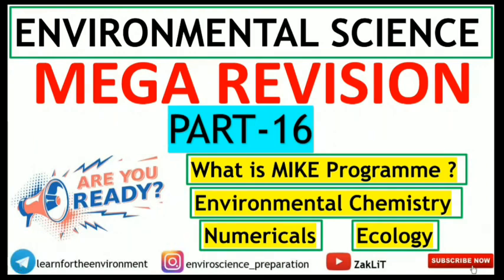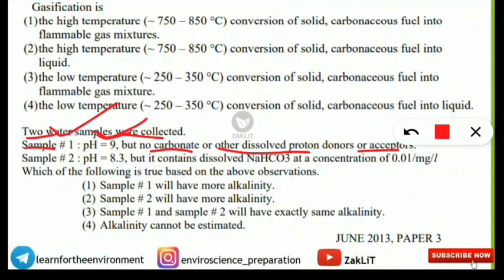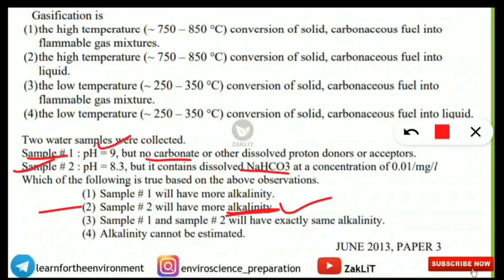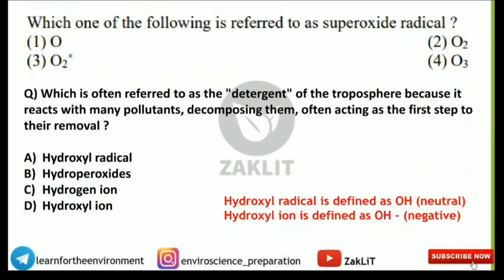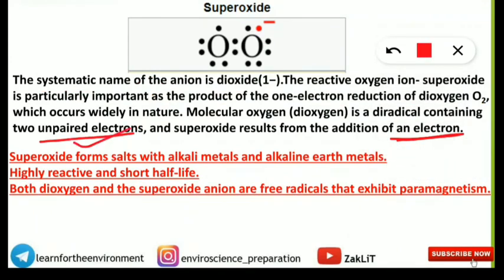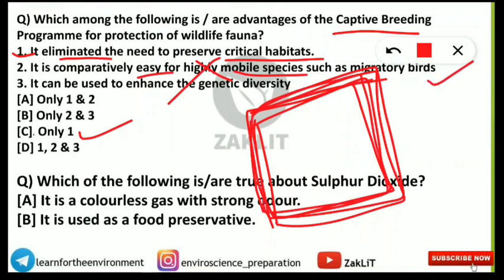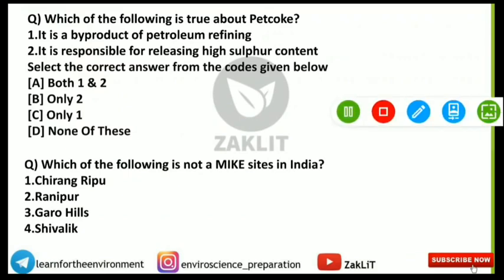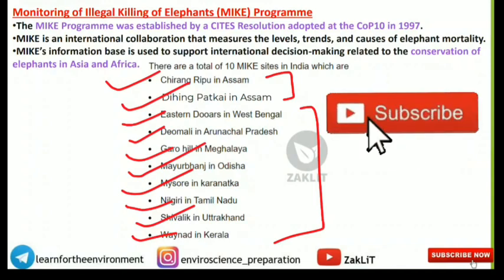🔴Revision To Boost Your Preparation (Part 16)Environmental Science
🌟In this Video we are on the 16th Revision Trip of ENVIRONMENTAL SCIENCE

YOU CAN PAY(Rs 49) ON - 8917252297(GPAY, PHONE PE or PAYTM)
SEND THE PAYMENT SCREENSHOT ON -
AND GET THE LINKS OF ALL 5 MOCKS👍